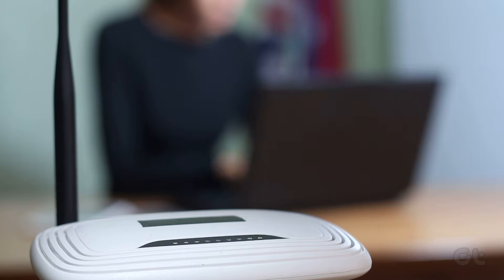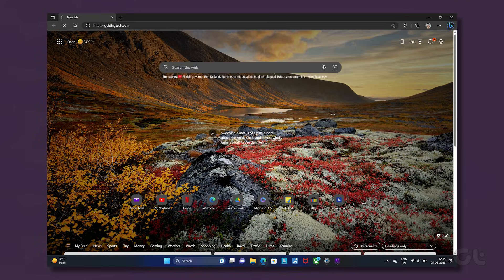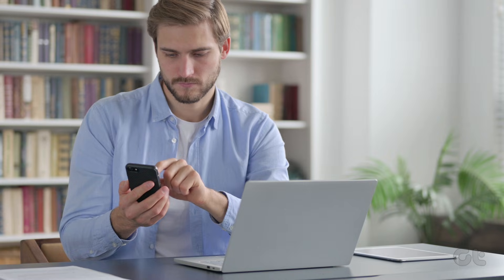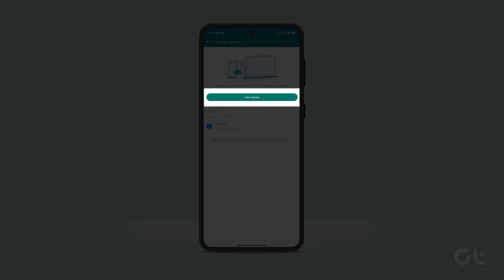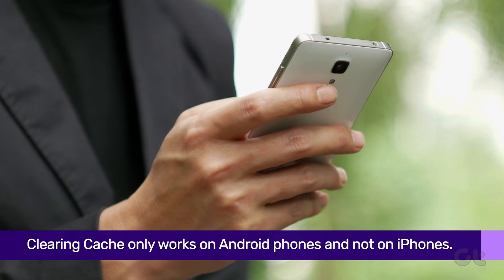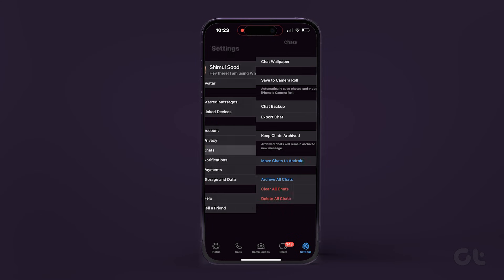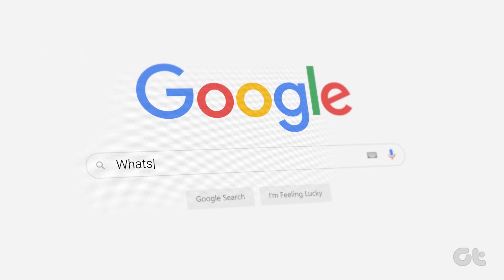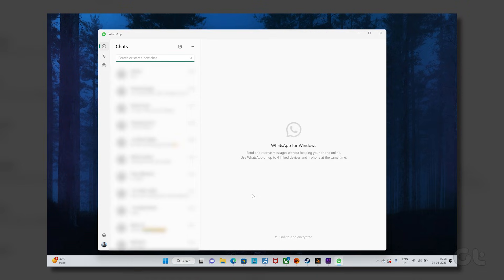WhatsApp Web Not Syncing to Phone? Try These Effective Fixes!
Is WhatsApp Web not syncing with your phone, causing frustration and inconvenience? In this video, we'll present you with the best methods to resolve the issue and get WhatsApp Web working seamlessly with your phone. Follow these simple steps to ensure smooth synchronization between your devices and enjoy uninterrupted messaging on WhatsApp Web.